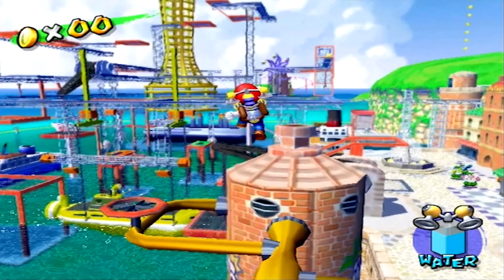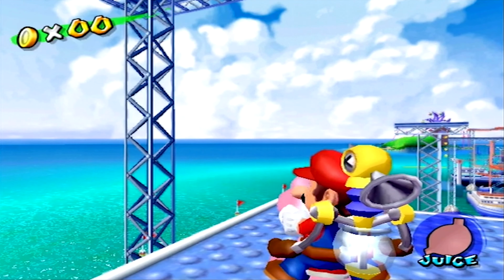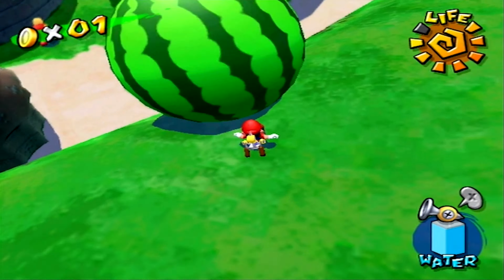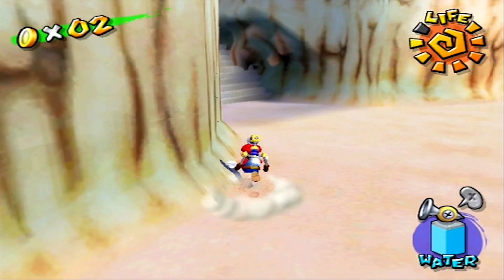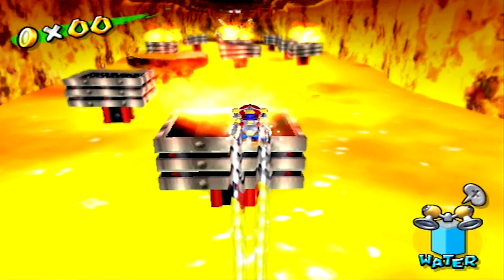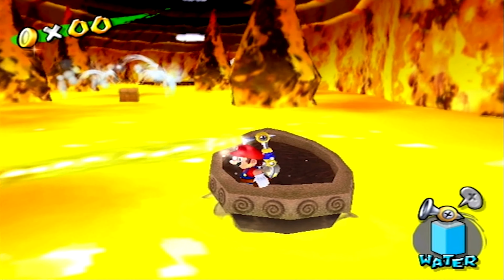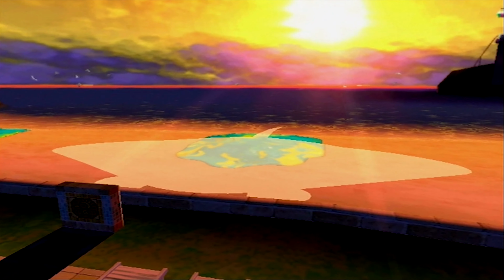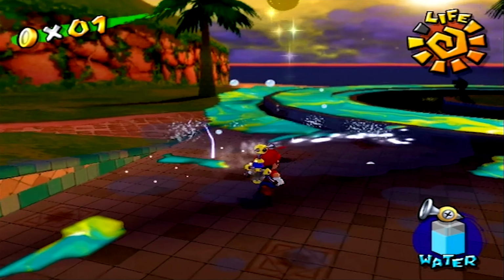Top 10 Worst Shines | Super Mario Sunshine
Super Mario Sunshine is one of my favorite Mario games and one of my favorite games, period. It’s just so unique and really fun to play through again and again. But that doesn’t mean it’s perfect, in fact, there are quite a few shines I hate collecting through my playthroughs. And that’s what I’ll be going over today, my top 10 least favorite shines from Mario sunshine! (Not counting the blue coin shines)

What are some of your least favorite shines to collect in this game? Leave them in the comments below!

Profile picture created by oddlythinkn on Instagram!

You deserve a big ol' bag of monkey bread!